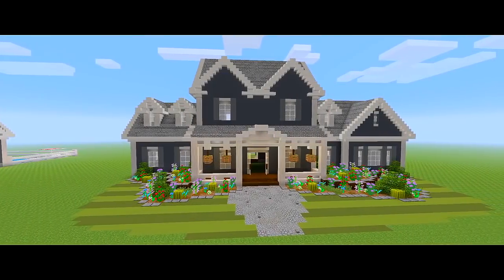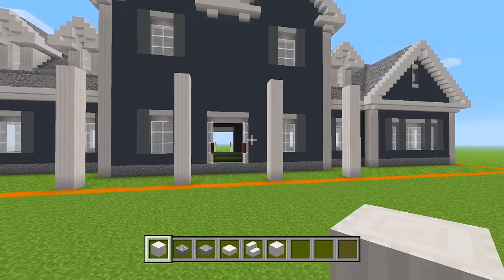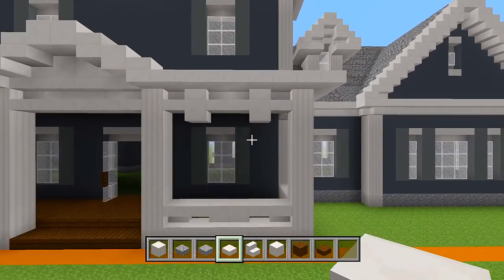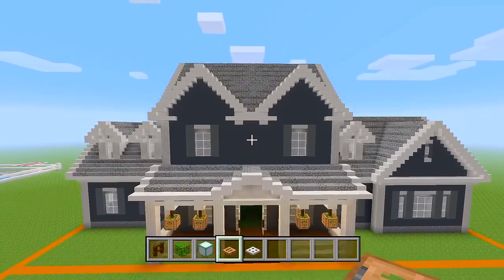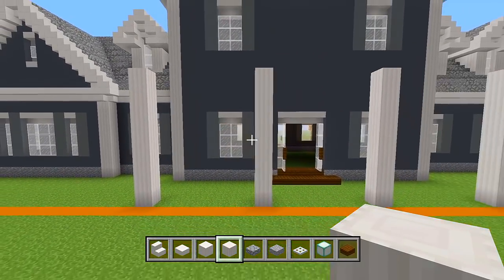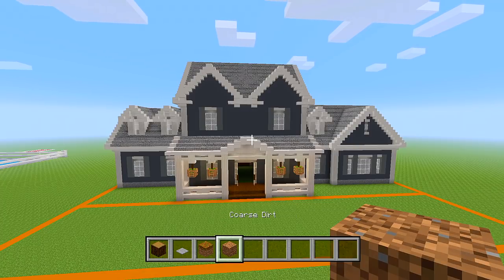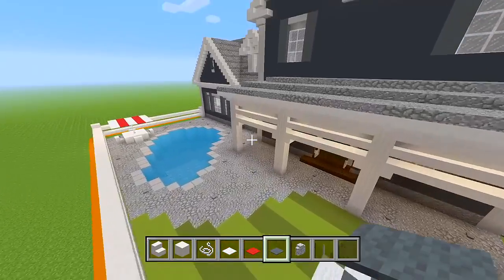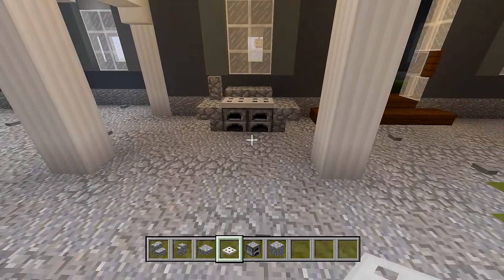Minecraft: How to Build a Craftsman House | PART 3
In part 3 for this minecraft tutorial on how to build a craftsman style house, we will be finishing the main exterior of the house, which includes the front and back porch, and I will also be showing you how to do the landscaping around the house.

➤ Music Used In Video:
 ● (FREE) Lofi Type Beat - It's okay not to be okay